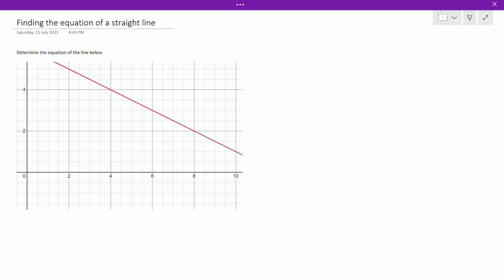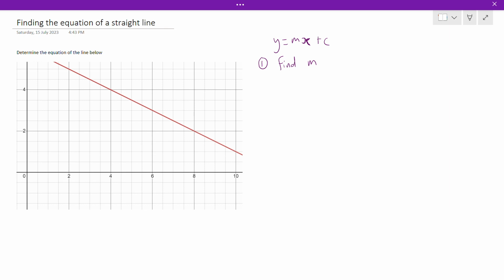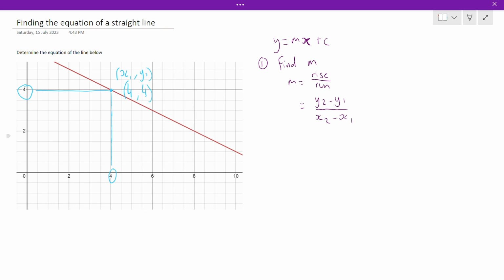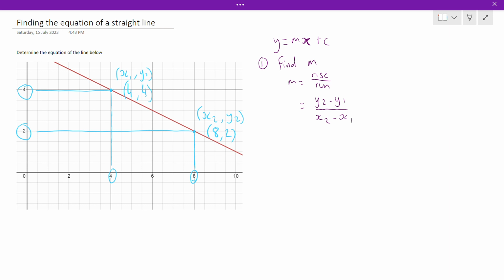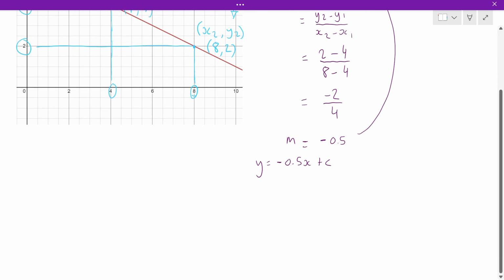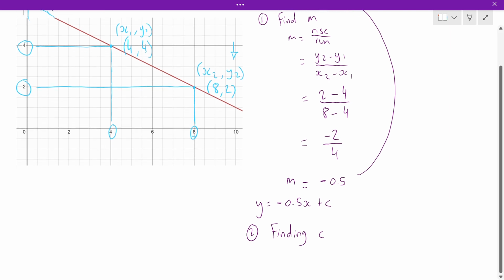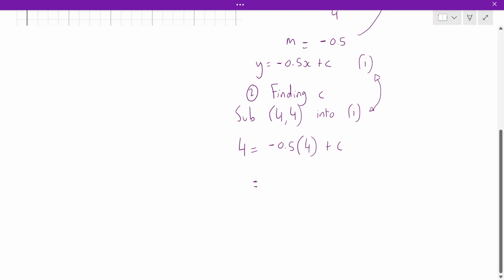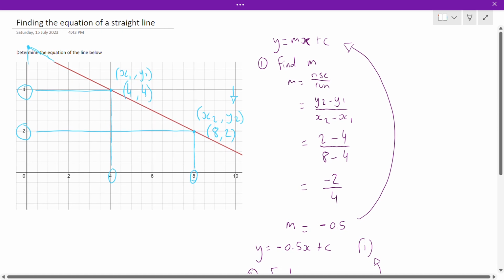Finding the equation of a straight line